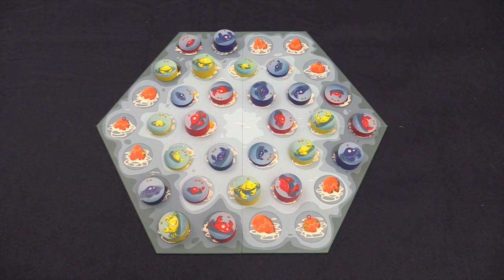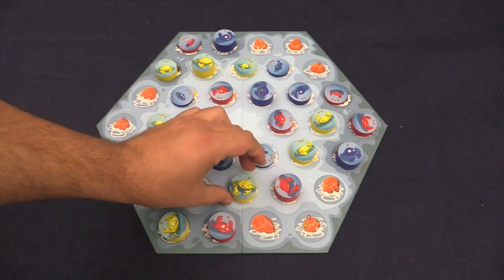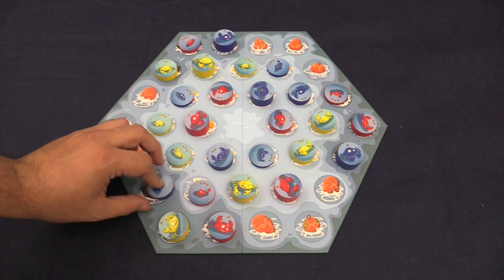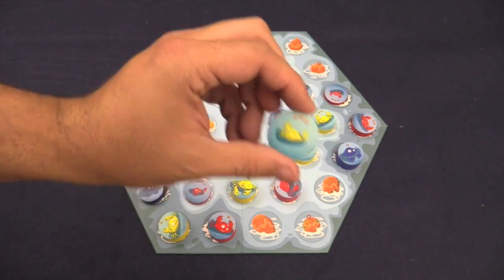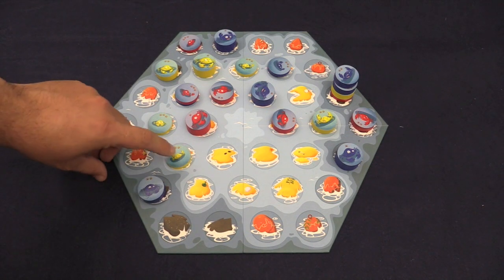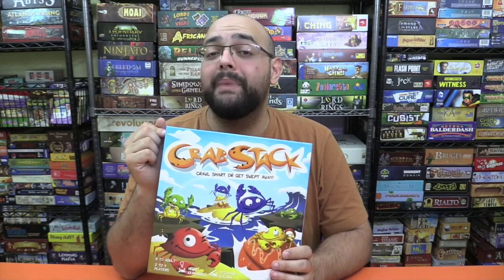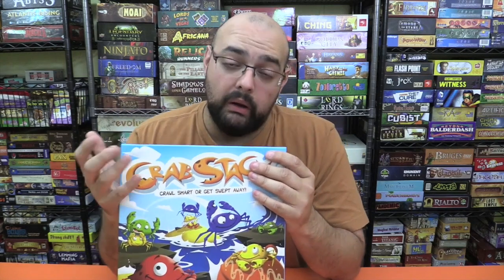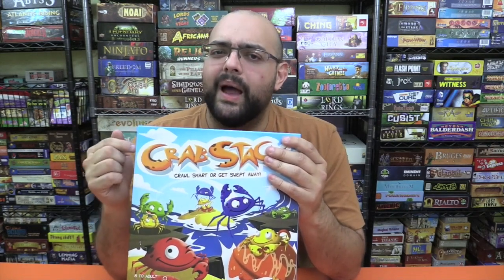Crab Stack Review - with Zee Garcia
Zee takes a look at this Blue Orange board game